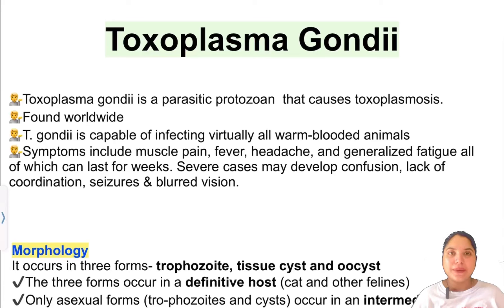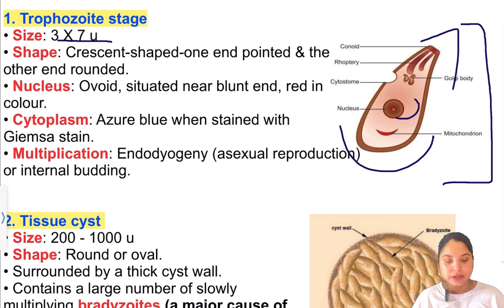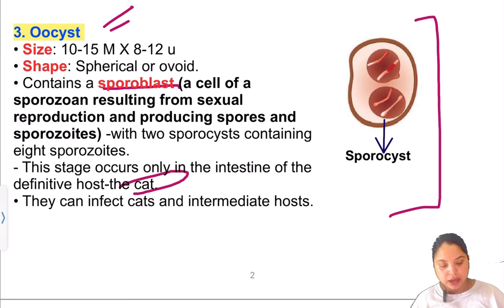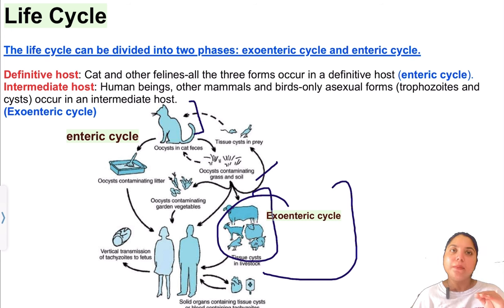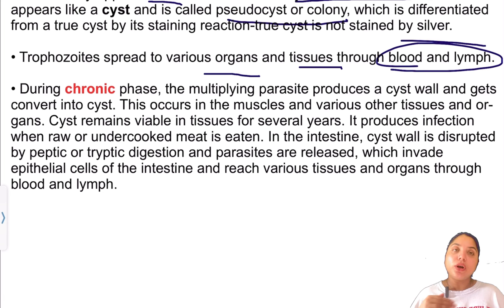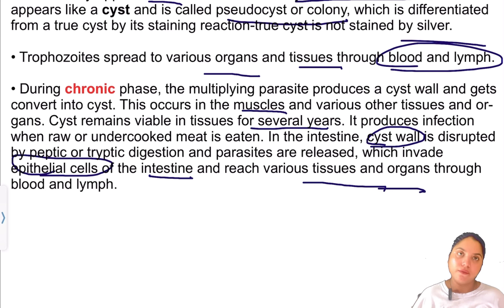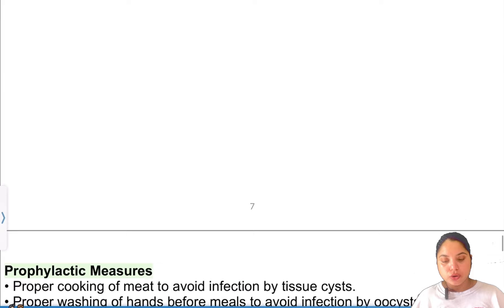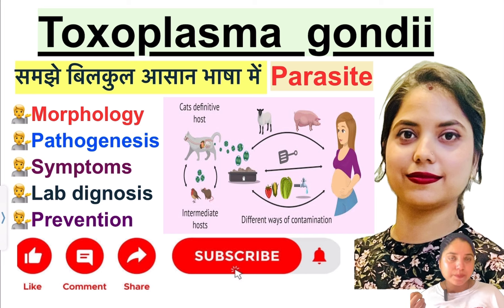Toxoplasma gondii parasite in Hindi | Morphology | Pathogenesis | Lab diagnosis | Preventation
In this video I have been told about